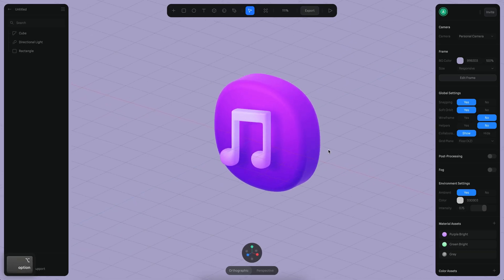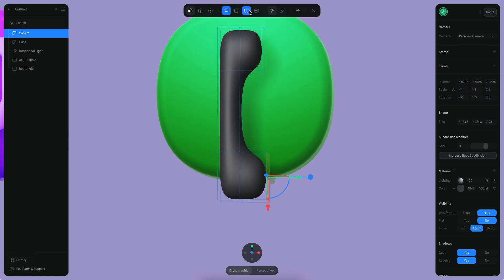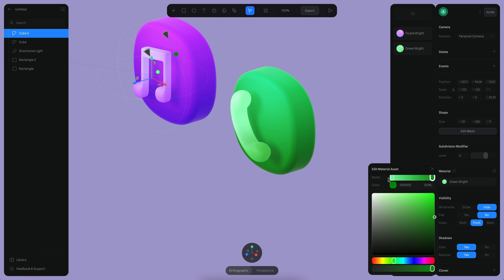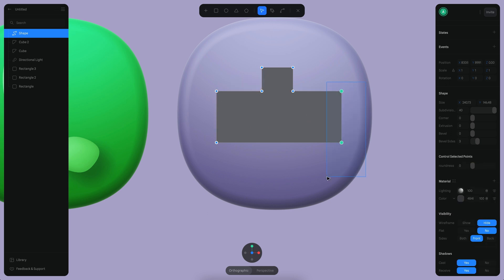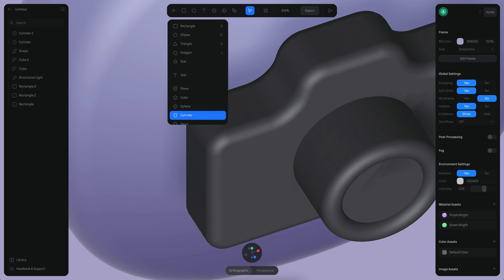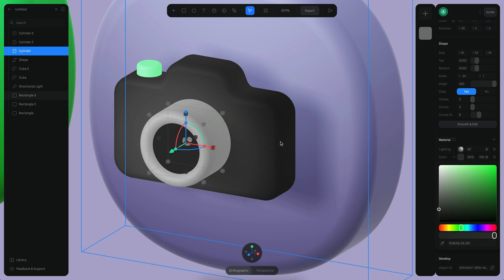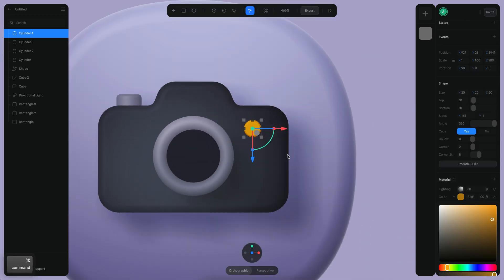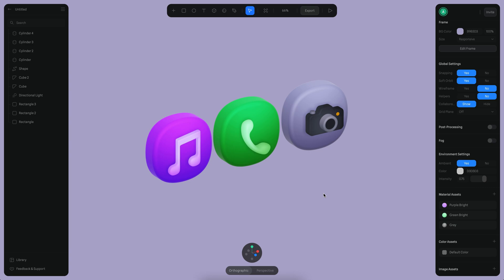Designing 3D Icons with Spline - Part 2 (End)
In these two tutorials, you will learn how to create 3D icons using the vector editing and modeling tools in Spline.

Part 1: Making the music icon.
Part 2: Making the phone and camera icons (This video).

0:00 Introduction
0:20 Making the phone icon model
1:40 Adding materials to the phone
2:40 Creating the camera icon
5:00 Adding materials to the camera
7:42 Final adjustments